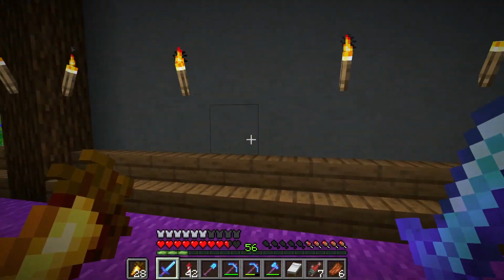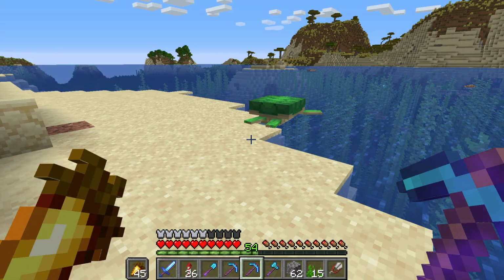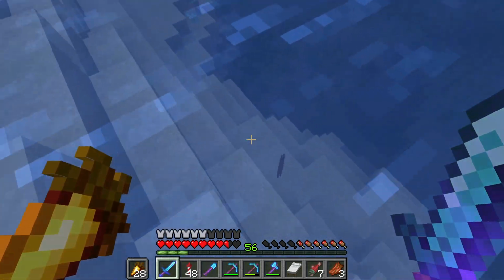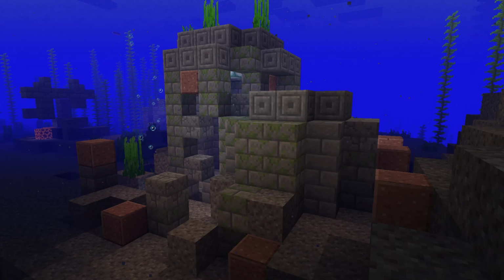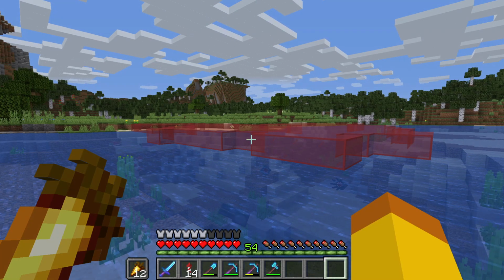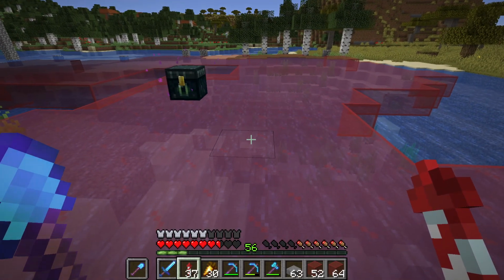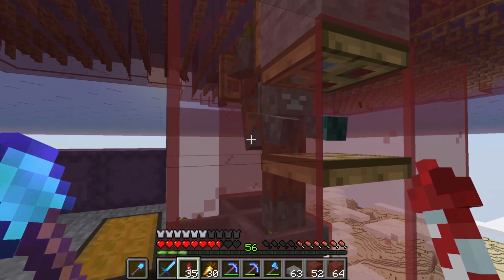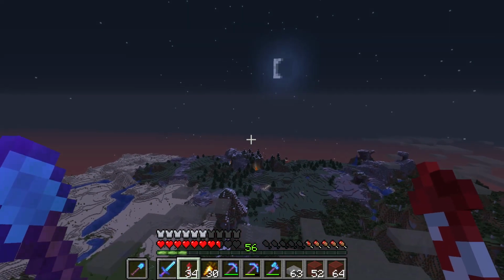Getting A TRIDENT + River Trident Farm - Minecraft Survival LP # 24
Minecraft Survival Let's Play episode where I get a trident by building a trident farm. This video will also explain the spawning mechanics of drowned. How likely drowned are going to have tridents. Also, how the river biome can spawn more drowned.